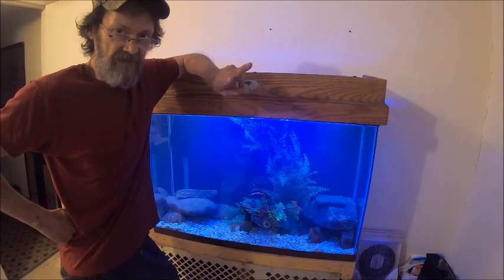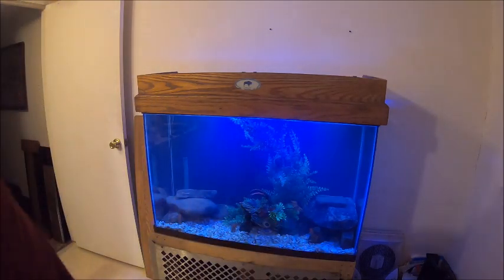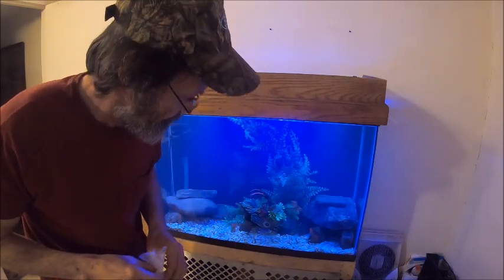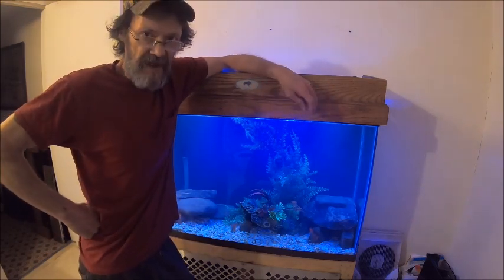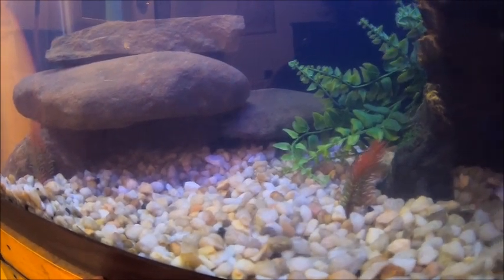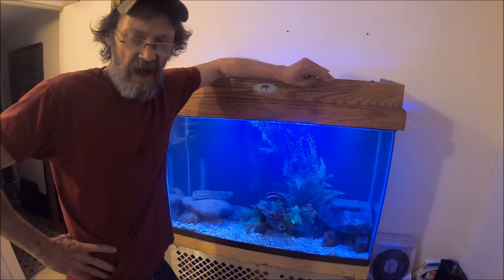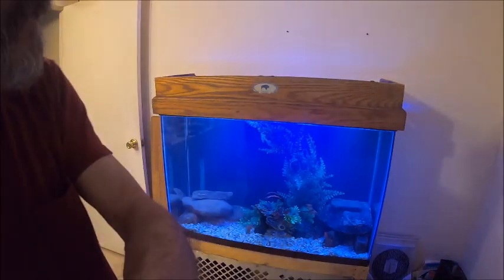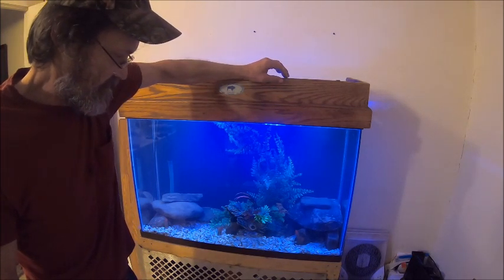watch this before you buy fish online